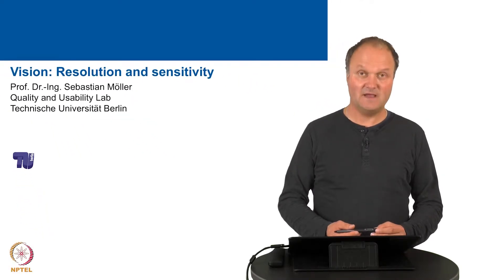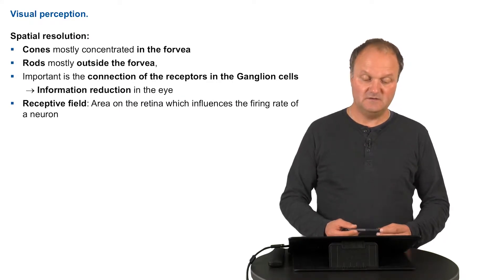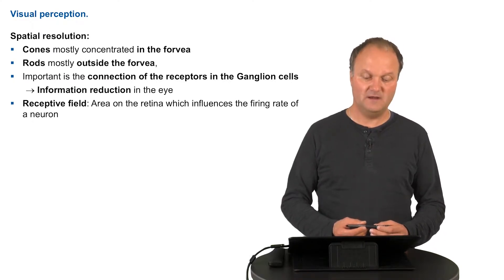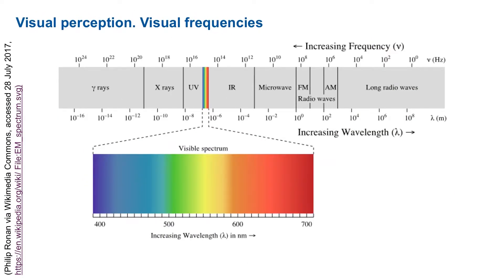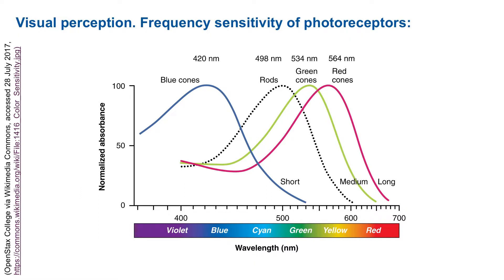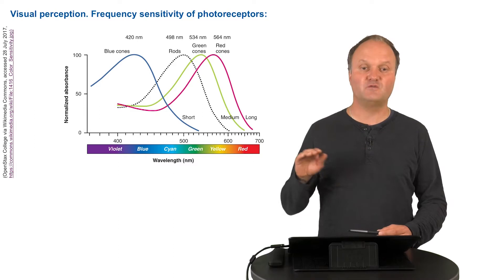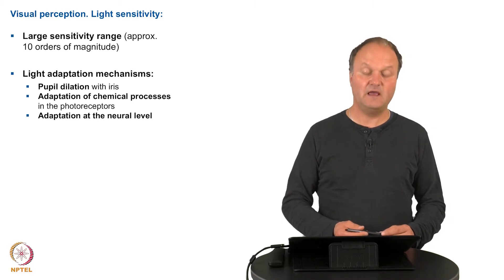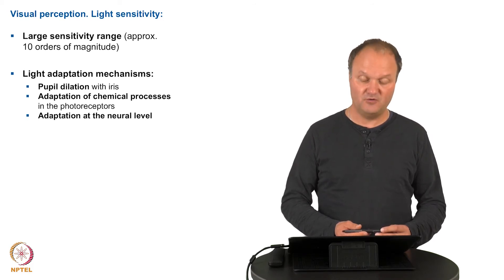Lecture 1.3.2 Gestalt Perception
Gestalt Perception